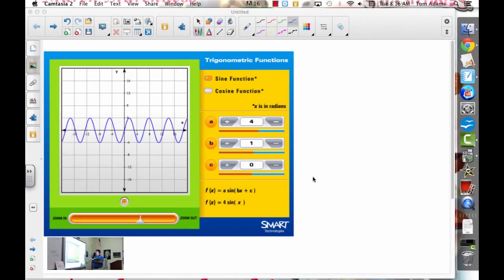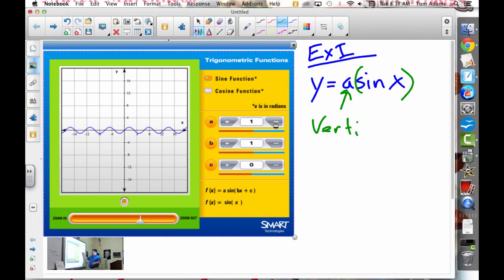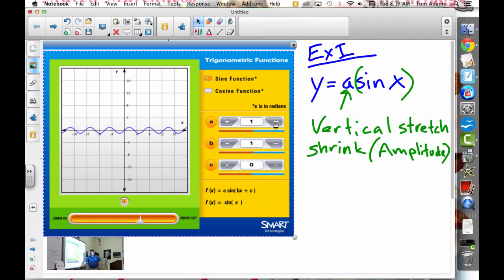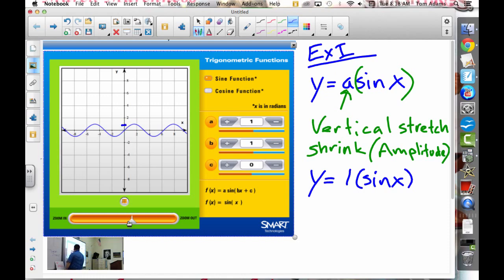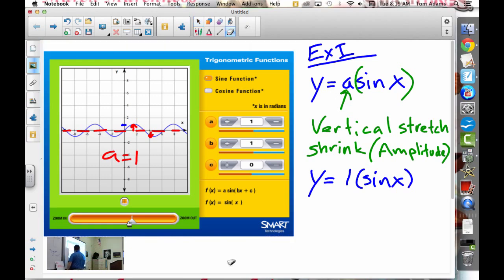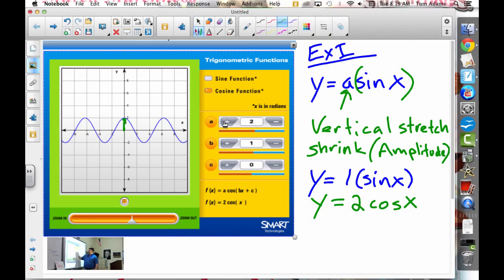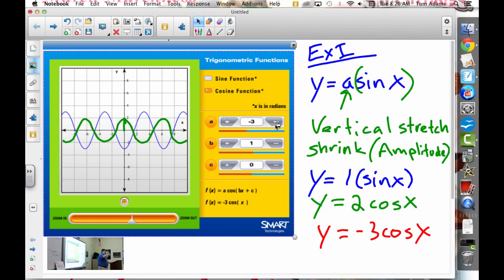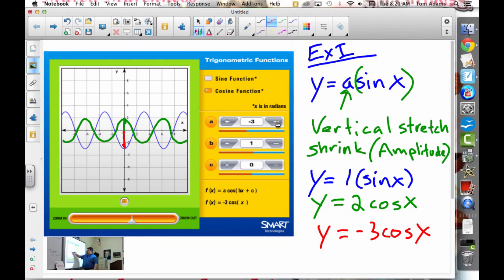Precalculus 4.4 Graphs of Trigonometric Functions Example 1